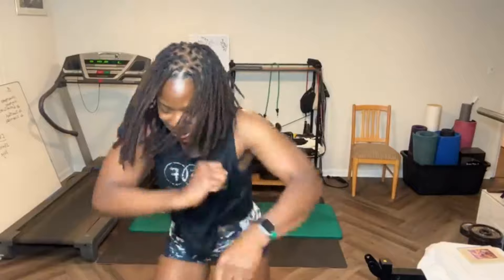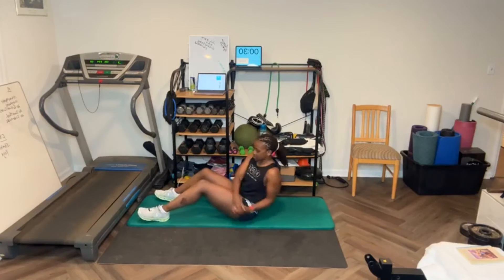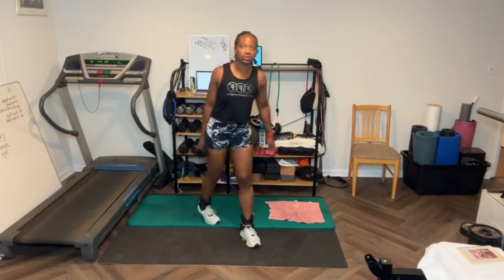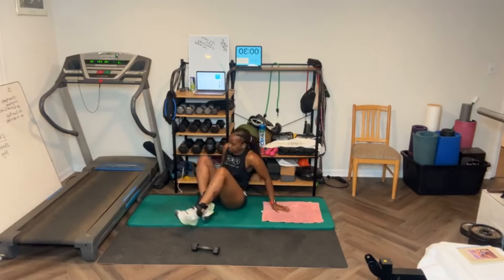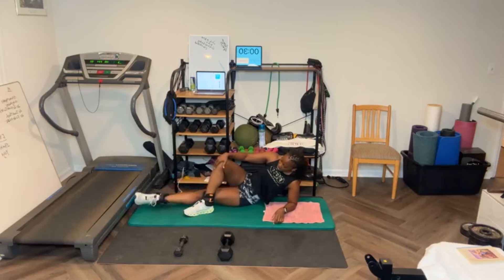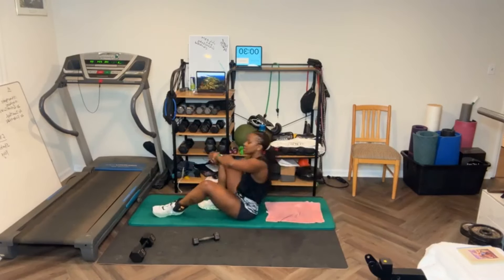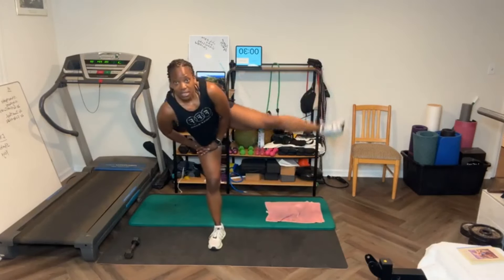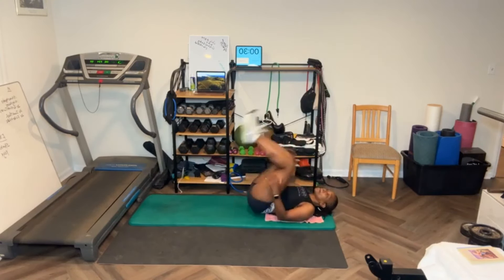Legs and Abs Workout. Let's finish the challenge strong!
Today's workout is less than 30 minutes. I'm back. I've gotten a little more rest because the puppy sleeps more at night without taking her out, but I still have to get up in the middle of the night. Anyway, let's start this final week of the challenge off with legs and abs.

Here are the rules:
1. Always give 100%. My 100% and your 100% don't look anything alike, you just give you 100%
2. Always do your best, which means to use correct form.
3. Take as many breaks as you need to, to get the job done.

Not all exercises are suitable for everyone. By doing these exercises, you do so at your own risk and assume all associated risks of injury. Please consult your doctor before beginning any fitness program.